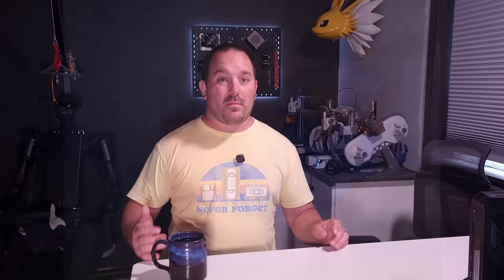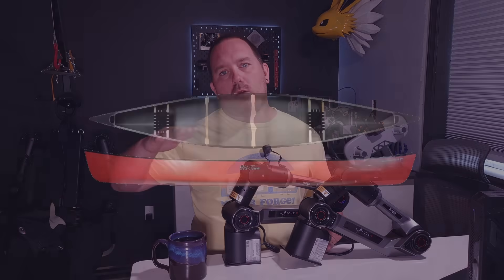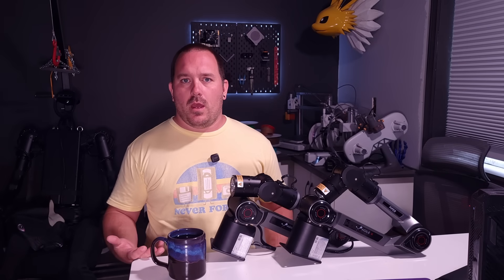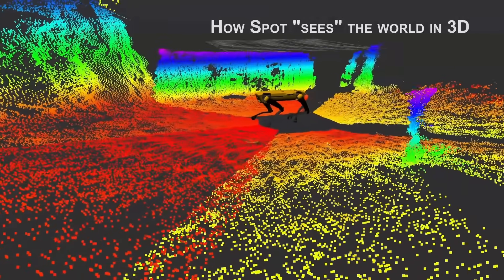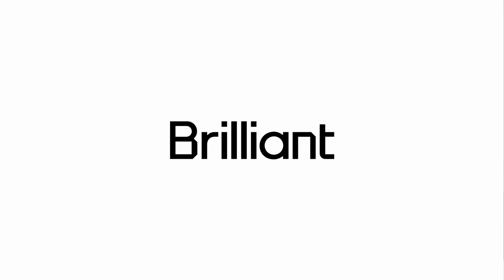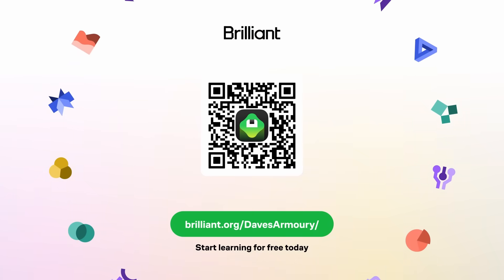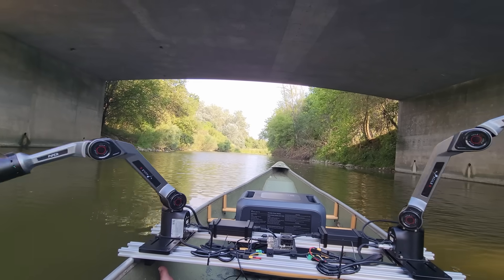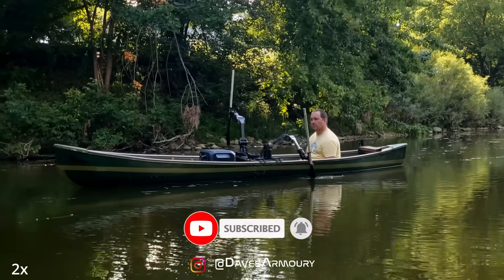DIY Robotic Boat Takes Relaxation to the Next Level